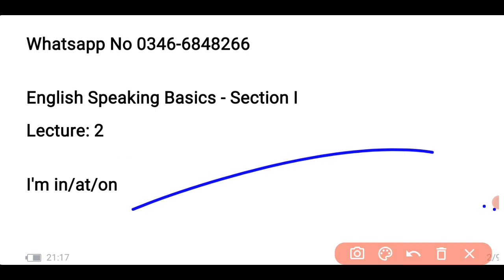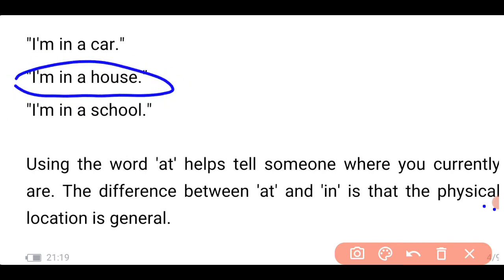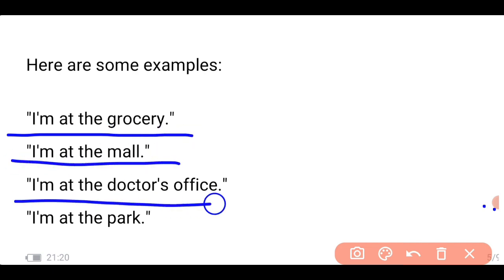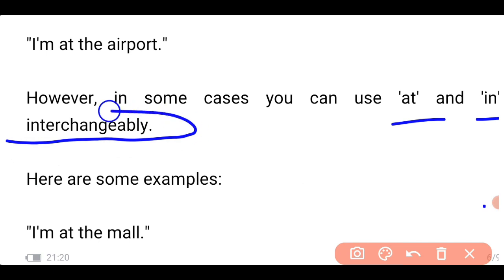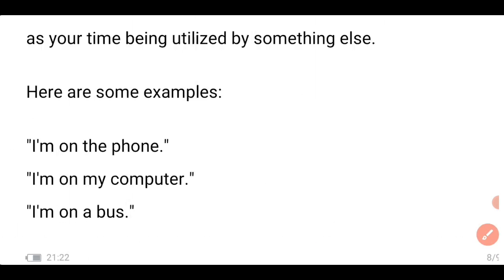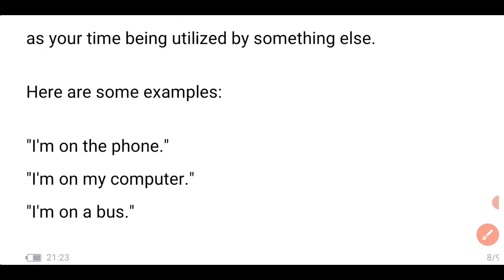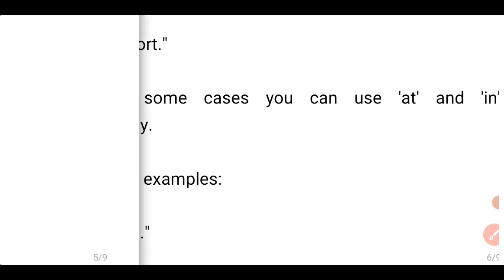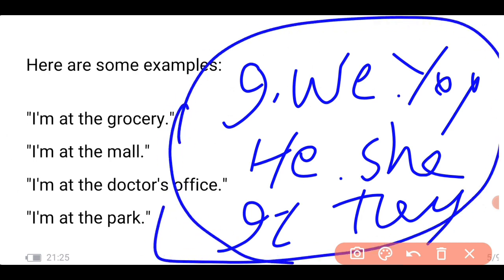English Speaking Basics Lecture No. 2 . Learn English with Prof. Ijaz How to Speak Everyday English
I have sought in this video lectures about every day in the speaking can improve English and I have taught to  the students about the concept of I am in I am at I am on students can improve their English everyday very well how to learn English I have taught this video lecture